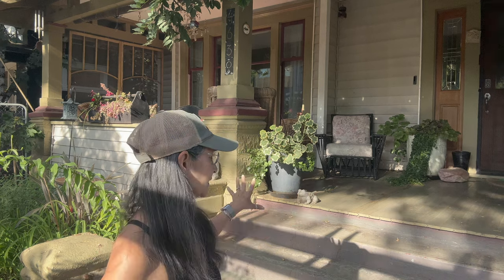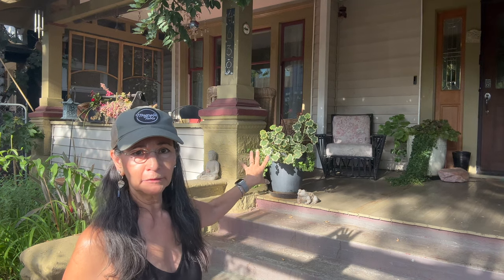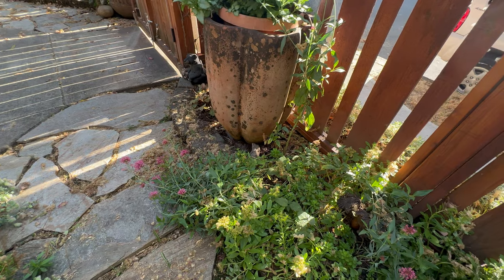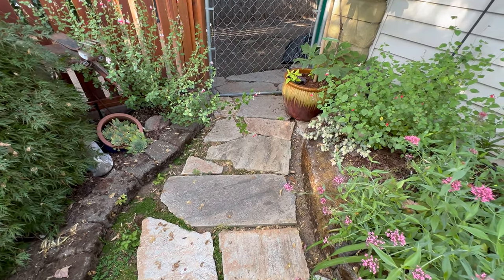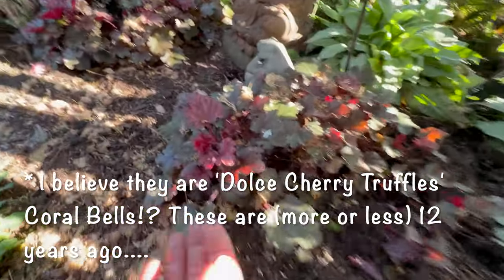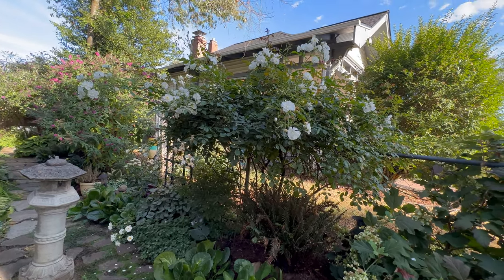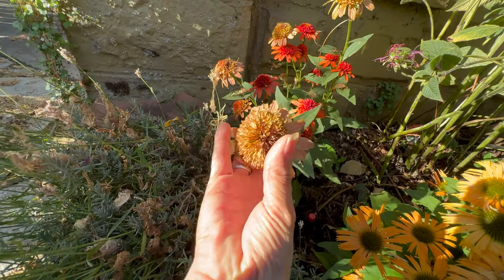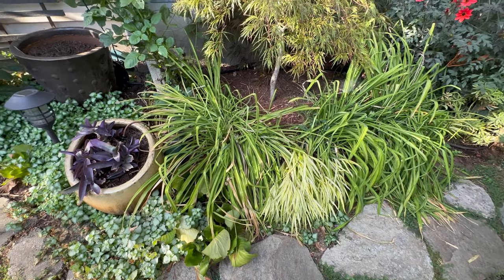August Garden Tour! First Look After Extreme Heat Wave & After 16 Days Away From Gardening (Part1)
Let's take an August garden tour - First look after the heat wave, after 16 days in Costa Rica and after total reliance on a new irrigation system. Aside from reconnecting with Barnie (our dog) and Coco (our kitty) and Big Red (our Chicken) I’m anxious to see how my garden survived the heatwave, especially those I newly planted, that lasted throughout most of our time away. I'll show you what survived and what didn't, what sustained damage and the many plants that flourished. I think you may be surprised at what I came home to. I certainly was.

If you're a subscriber, thank you so much for coming back.

►  About Jscursions:
Jscursions was created to inspire others to get up and get active. She provides Basic How-To Videos that include: Gardening (in the ground, in containers), Tips and Tricks, DIY Projects, Landscaping Ideas, Composting, and hopefully provide answers along the way.

Looking for that next Adventure? Don’t be surprised if she takes you along on hikes, camping, cross-country roads trips, her travels abroad and various Portland-area excursions. No matter what she's up to, she'll always provide inspiration that will help lead you to being the best version of yourself! All of this, of course, while she continues to learn and share her mistakes.